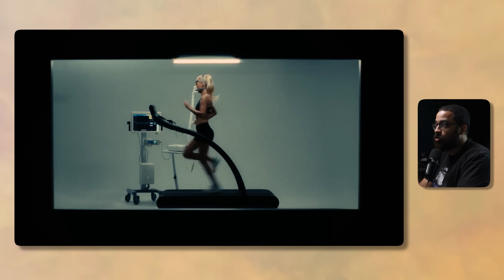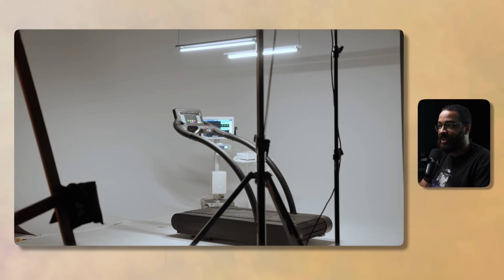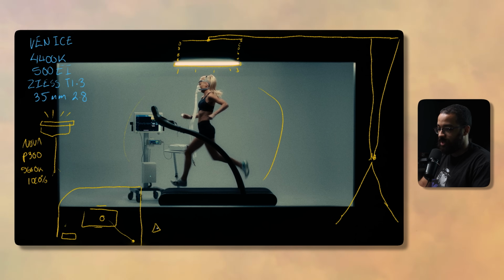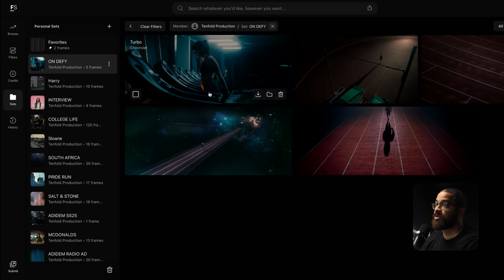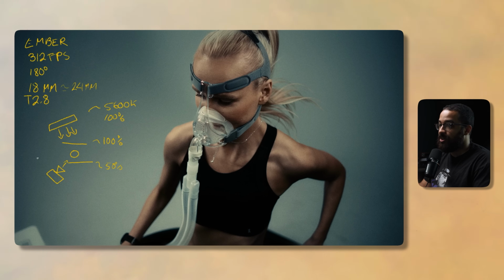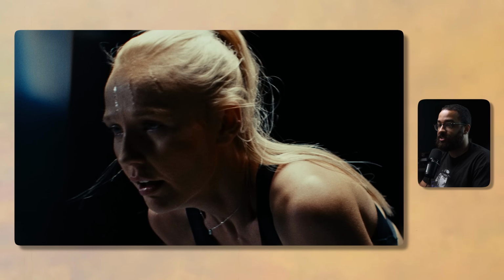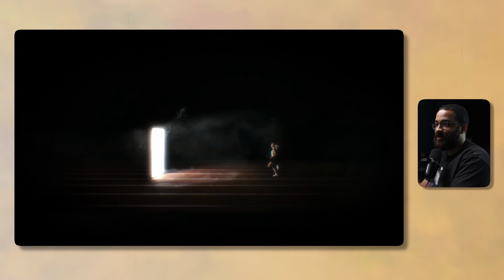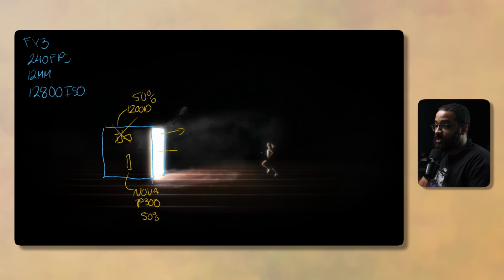How to Shoot a Narrative Running Commercial - Cinematography Breakdown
Check out Frame Set, it's one our favourite filmmaking tools!

Today we're doing a cinematography breakdown on our recent On spec project that we created!

It was a labour of love with a huge crew that made this happen, so huge thanks to them.